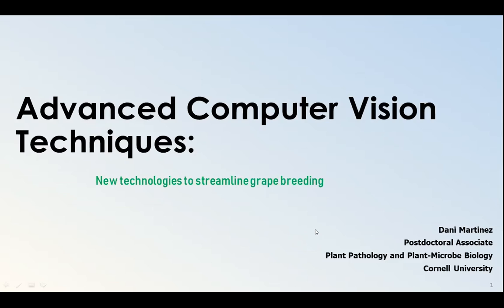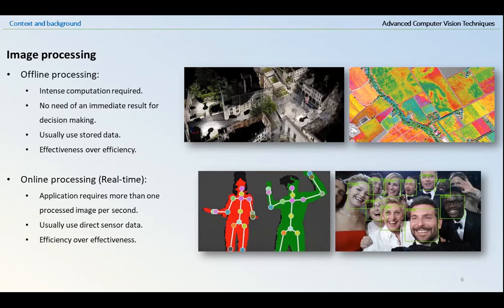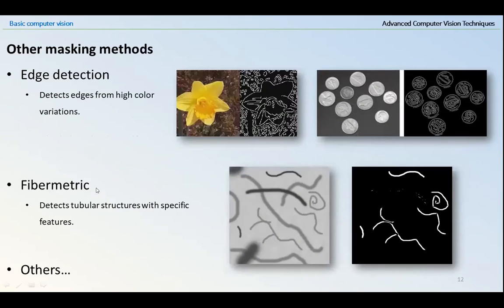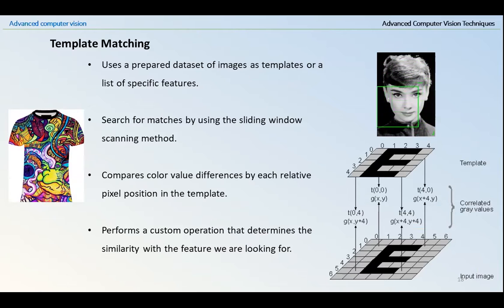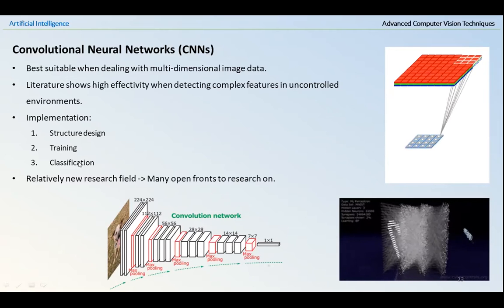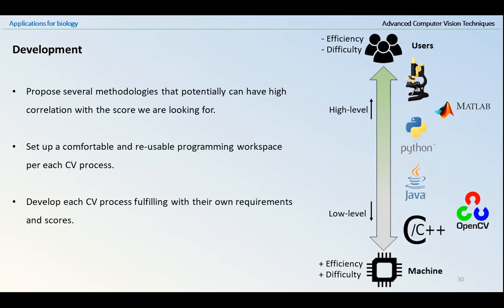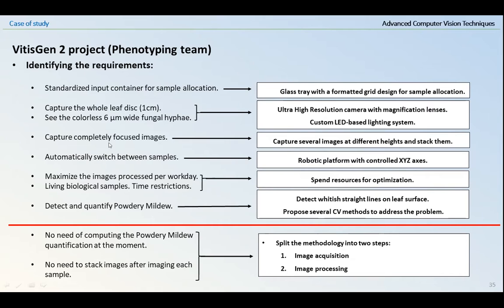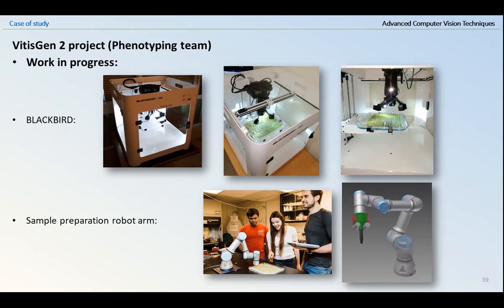Advanced computer vision techniques: New technologies to streamline grape breeding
Dr. Dani Martinez discusses some of the ways in which computer vision is being used to streamline scientific research, using VitisGen’s application to powdery mildew resistance as a case study.